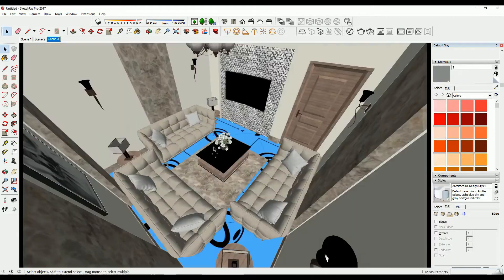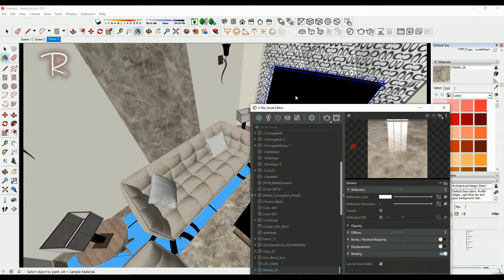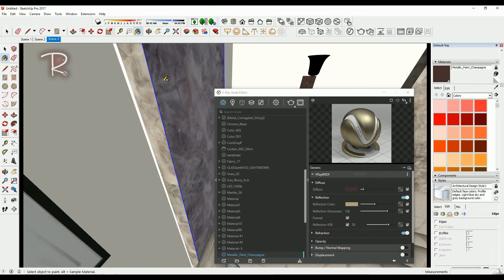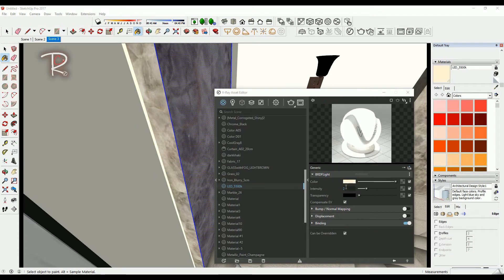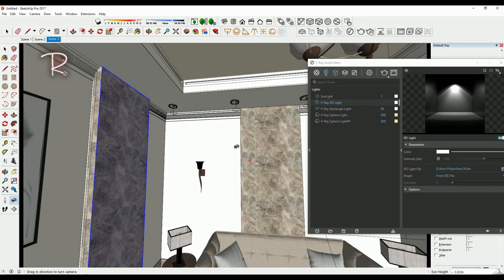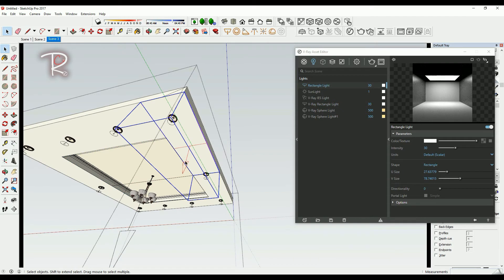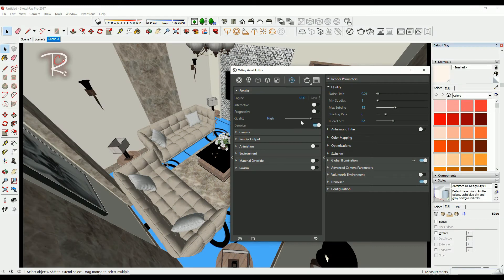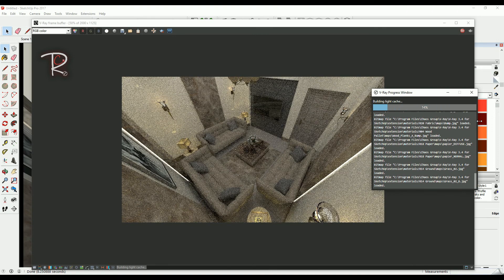SketchUp Realistic Living room Interior Render – Vray Next Tutorial (Free Model)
Hello Everyone! This video will guide you On Sketchup 2017 + Vray Next to get realistic render by Explaining the Materials Used and Landscape, Lighting settings and Environment HDMi, Best Render Settings, Render Elements., IES Lighting, Rectangle Lighting.